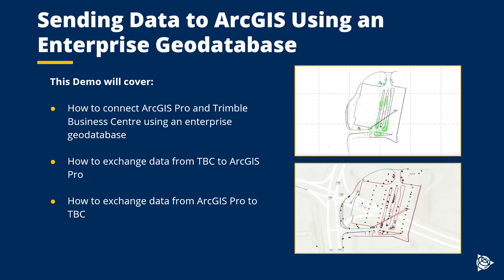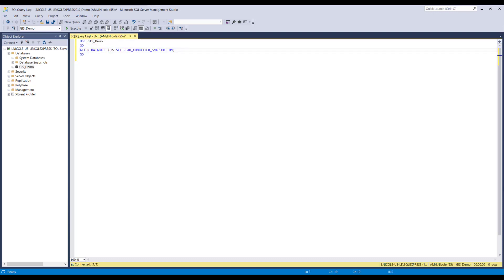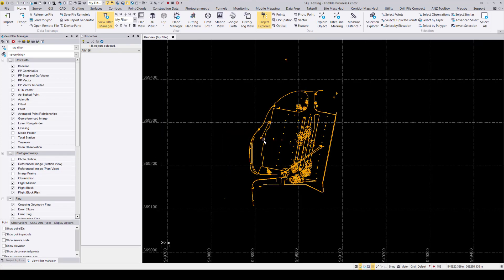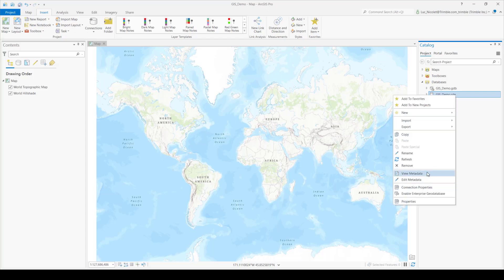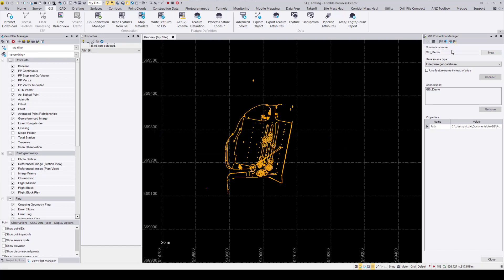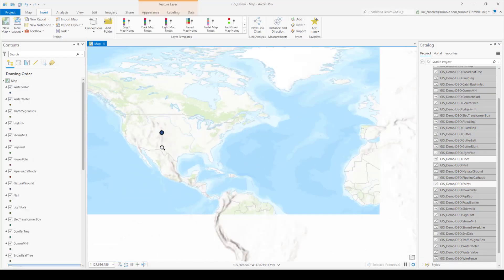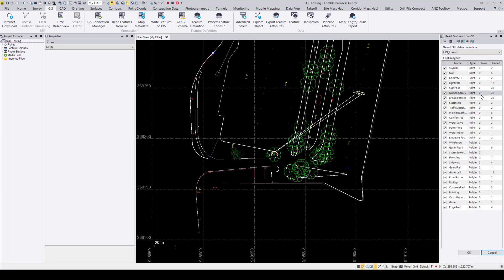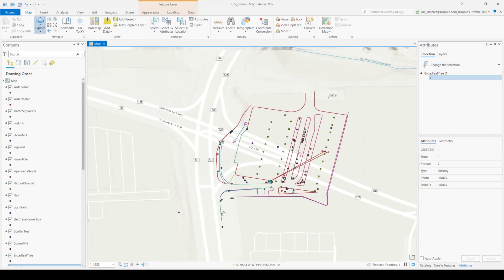TBC v5.60 - ArcGIS Pro Connection Workflow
This video goes over how to connect and exchange data between ArcGIS Pro and Trimble Business Center using an enterprise geodatabase.
This feature is available as shown in TBC v5.60 and later.